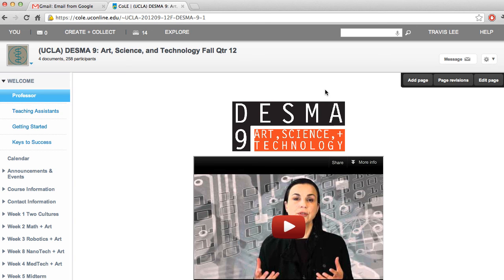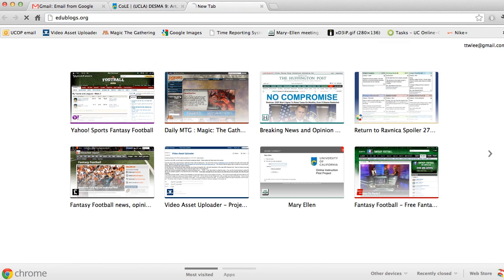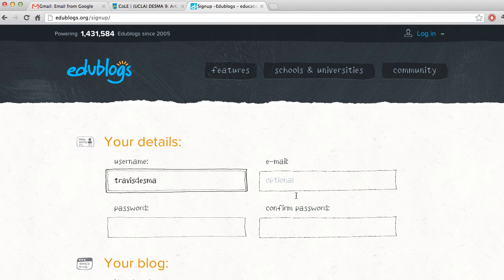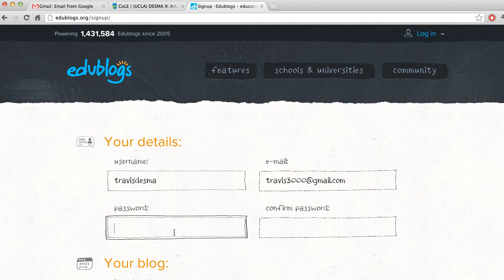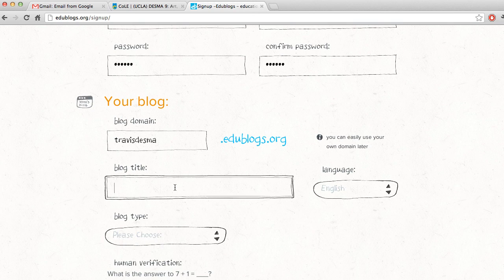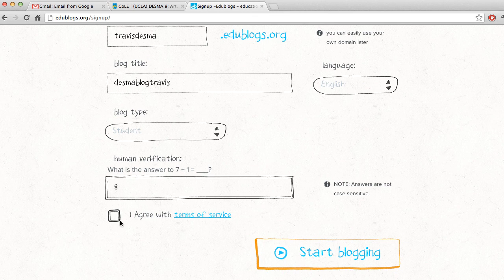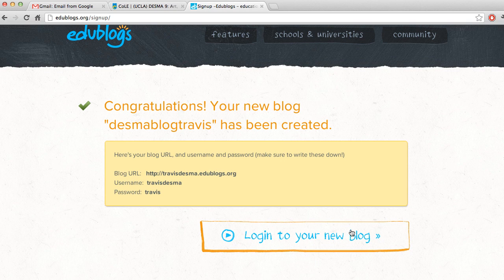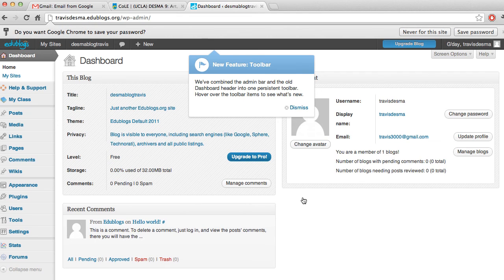Accessing Edublogs.mp4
This video tutorial will show you how to access Edublogs.